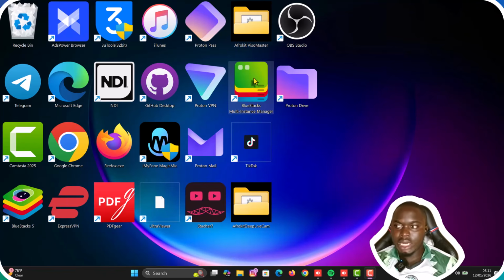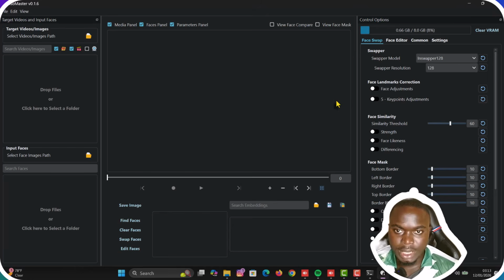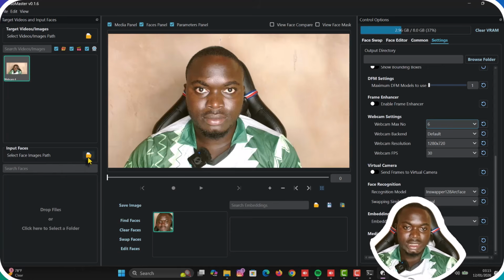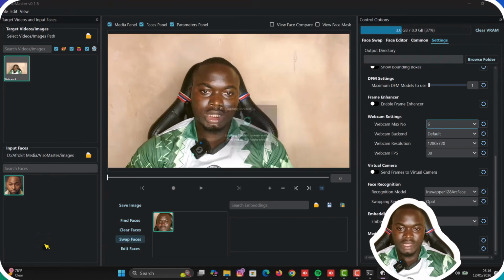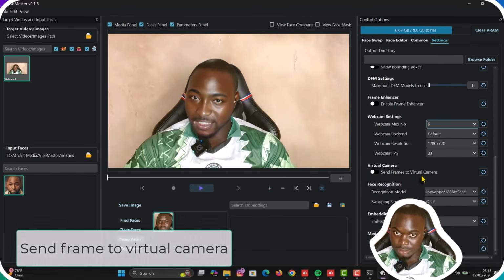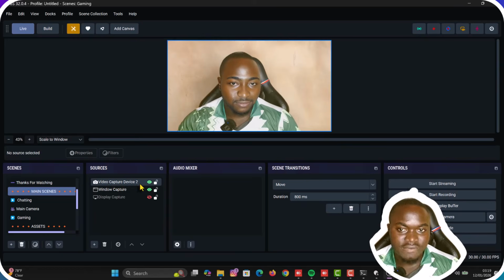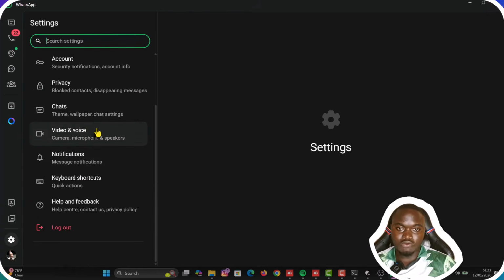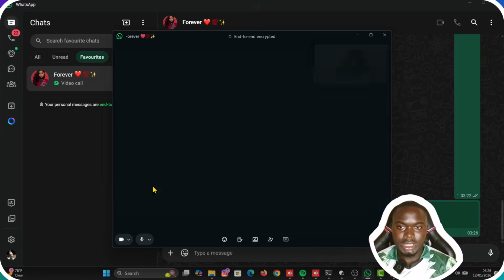Davido Fake WhatsApp Call Using VisoMaster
Davido Fake Video Call With VisoMaster. Wow this Ai feature is amazing. It blends completely to realistic avatar.

In this video I am going to teach you how to set up your VisoMaster options to get the best output quality.
I am going to teach you how to use OBS studio and NDI Webcam to livestream your VisoMaster face swap video.